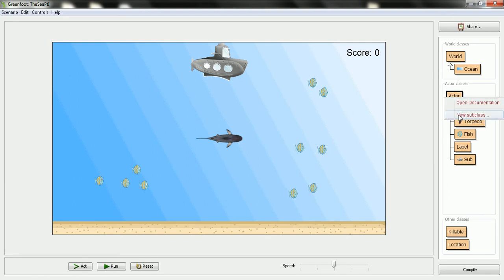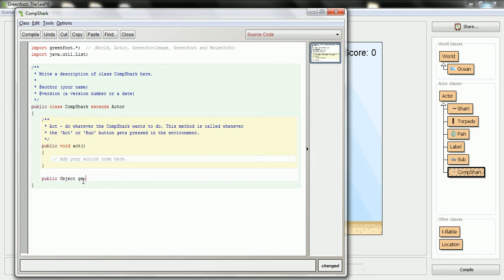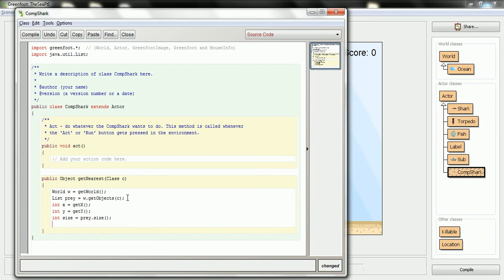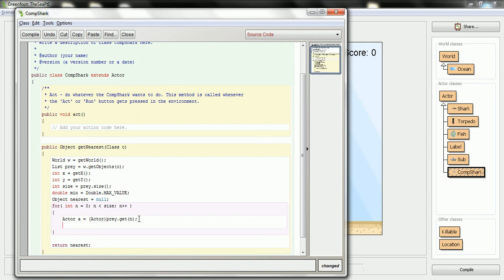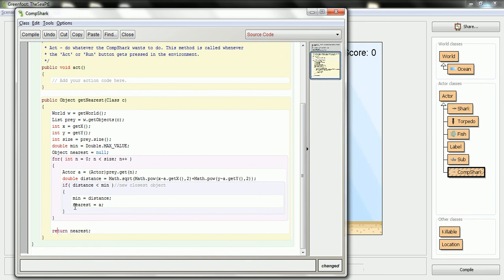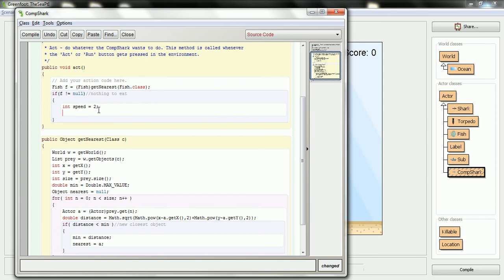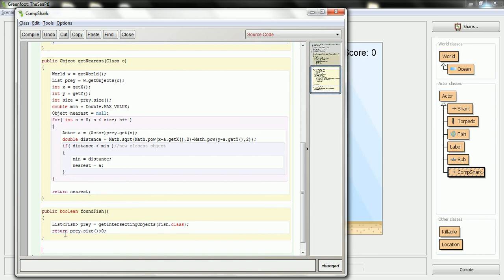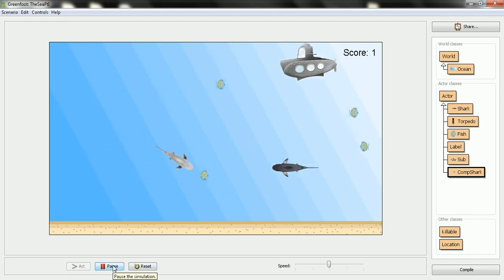Mr Joyce - Computer Science - Greenfoot - Building an Agent part I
In this two part video, I will walk you through how to create an "intelligent" agent to compete with you in your game.